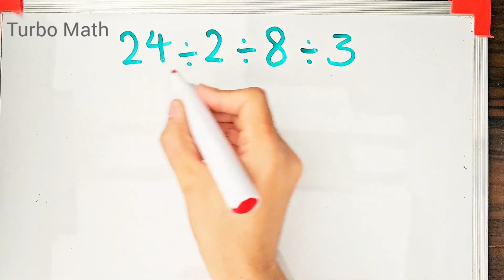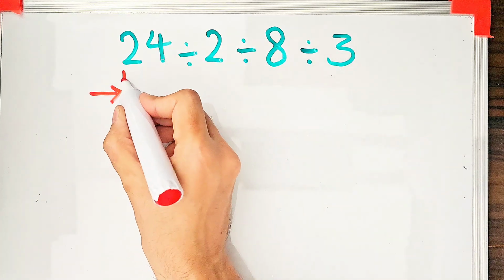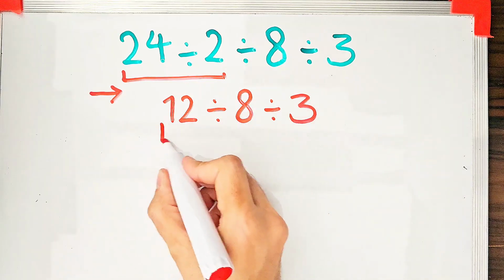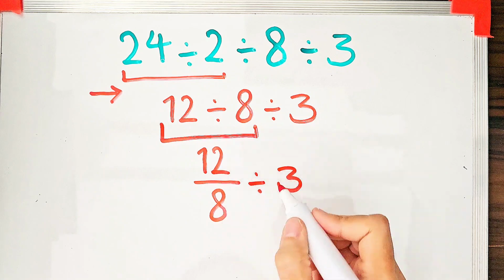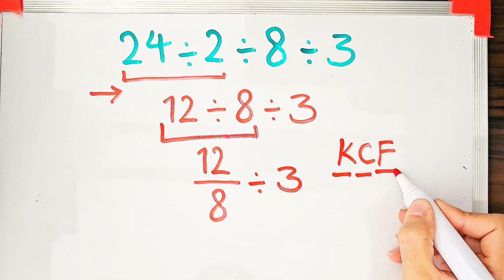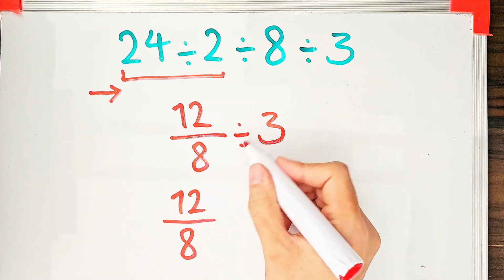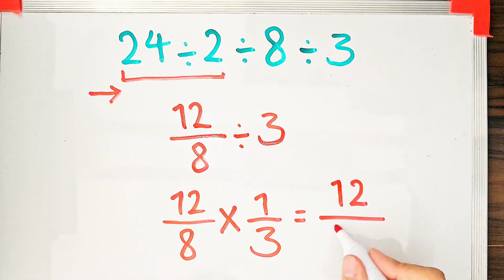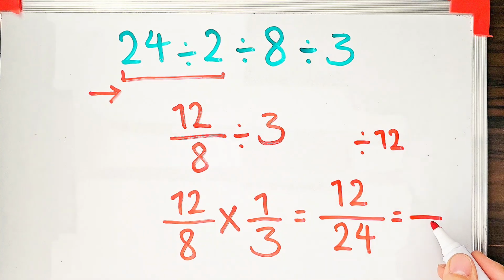Most People Get This Basic Math Question Wrong!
Are you confused about solving math problems with multiple operations? Don’t worry! In this video, we break down PEMDAS , the essential rule for solving math expressions in the correct order.

🔢 PEMDAS stands for:
P – Parentheses
E – Exponents
M – Multiplication
D – Division
A – Addition
S – Subtraction

Learn how to apply the Order of Operations step-by-step with clear examples and easy tips that will help you avoid common mistakes. Whether you're in middle school, high school, or just brushing up on your math skills, this video will make PEMDAS simple and fun!